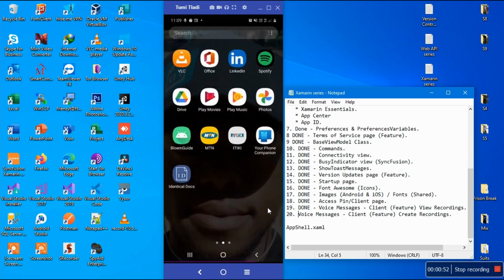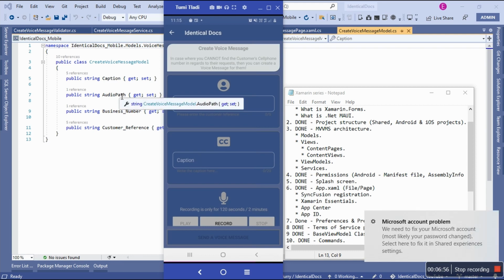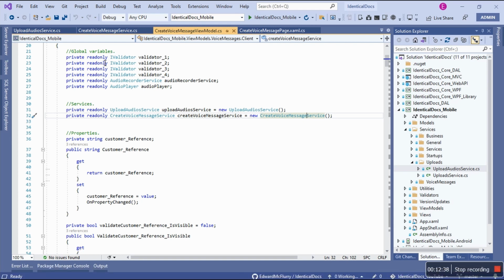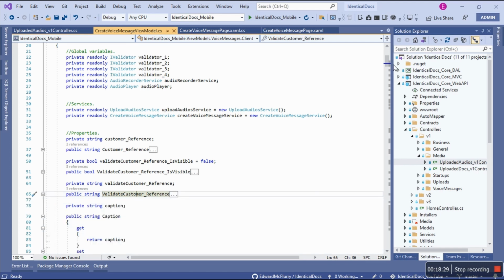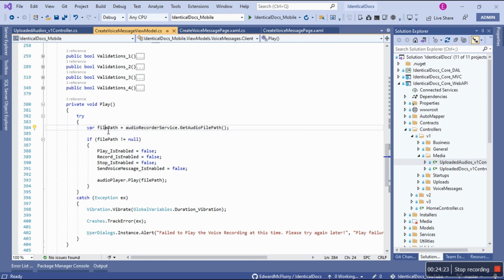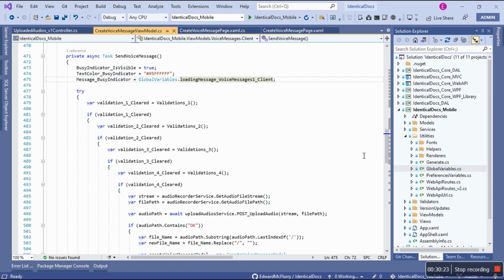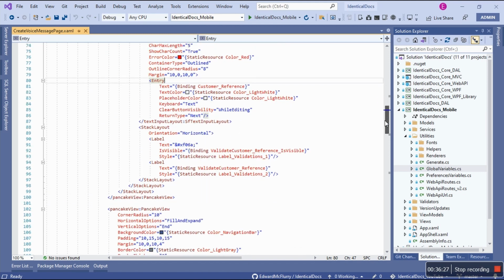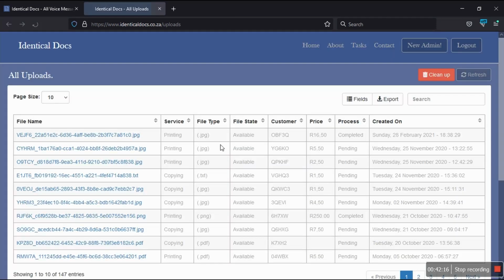105 - Part 2 Voice Message page (Xamarin.Forms) Series by Tumi Tladi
In this Video, I show off the 2nd part of Voice Messages (Feature) page that focuses on using the Plugin in Xamarin capable enough to RECORD, PLAY & STOP Voice Messages or Audio Recordings.